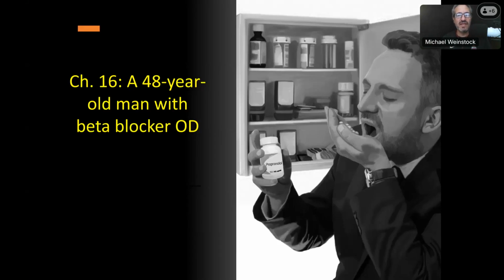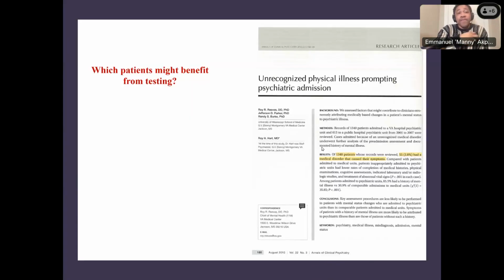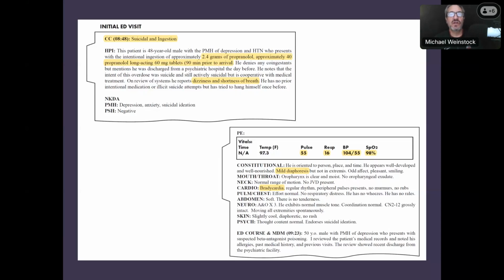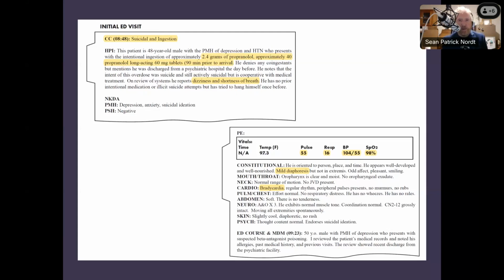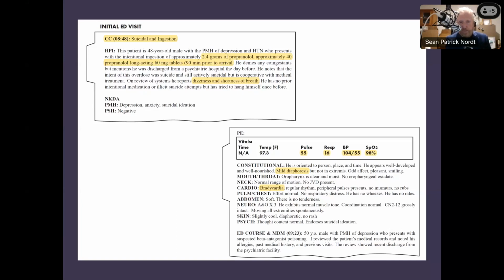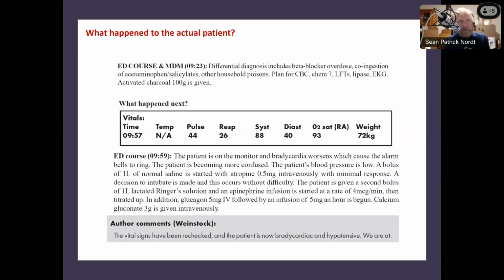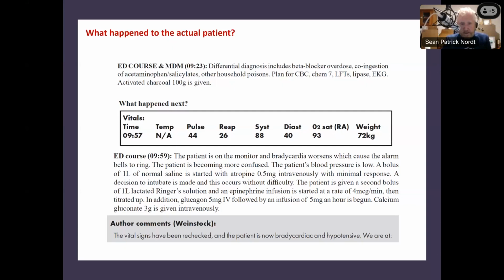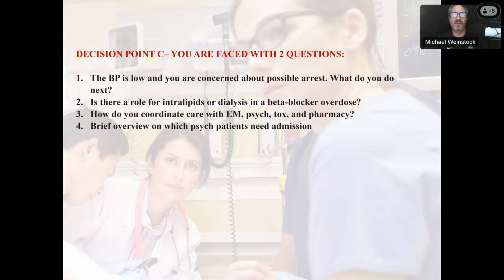Bouncebacks! Critical Care book club: Chapter 17 A 48-year-old man with beta blocker overdose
Welcome to Emergency Medicine's first monthly book club! We will progress through the Bouncebacks! Critical Care book, chapter by chapter on the first Monday of each month from 8P-9P EST. Join us on Mon Nov 6th 8P-9P EST to discuss a 48 yo man with a beta blocker overdose. Join all-star panelists Colin Kaide (OSU EM), K Kay Moody (EM), Sean Nordt (USC EM and tox), Emmanuel Akpan (psych), and moderator Michael Weinstock (Adena and OSU EM) as we explore patient safety issues... then put YOU in the footsteps of the physician on the return visit with multiple decision points during the resuscitation and a literature-based discussion of 'excellence in care'! Oh, and you get 1 hour of free CME to boot... So grab a cold beverage and let's get to it!!